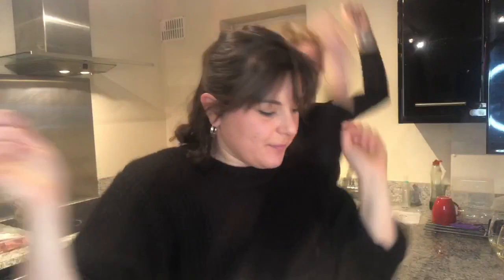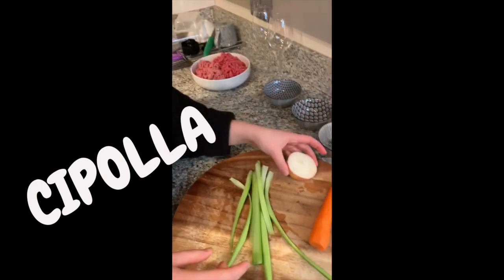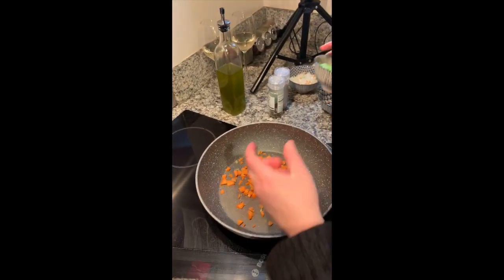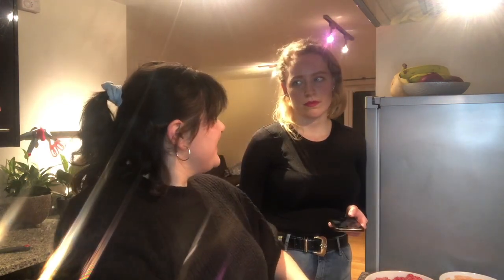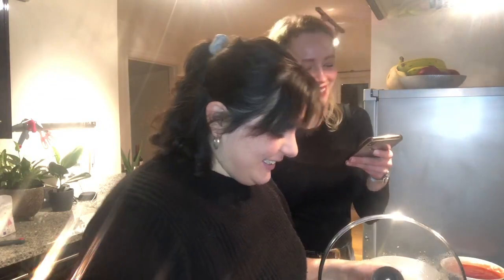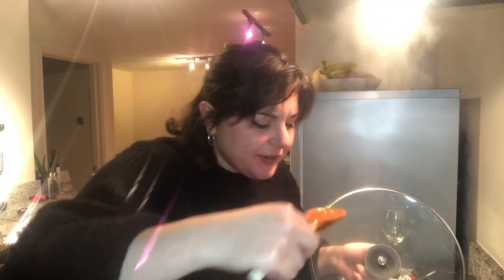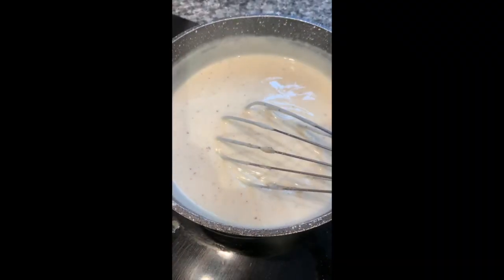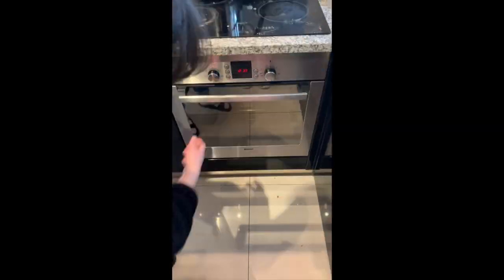Italian cooking class (Lasagne Edition)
Did you miss us? We made another shiny video aka ultra HD footage shot on iPhone 4s.
Here is a tutorial on how to make lasagne with a touch of vodka.
Hope you enjoy the video (and the lasagne)!